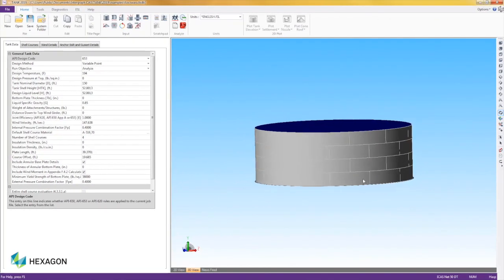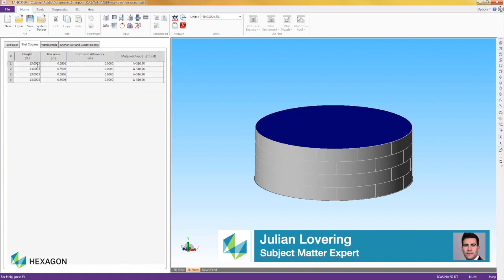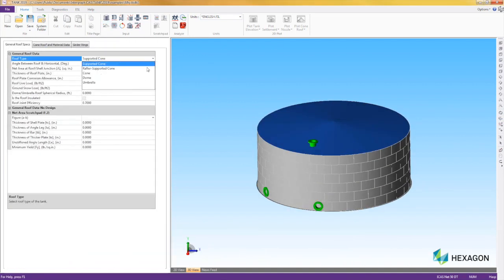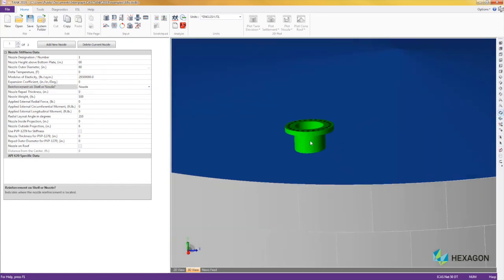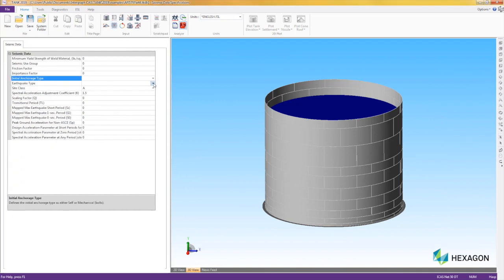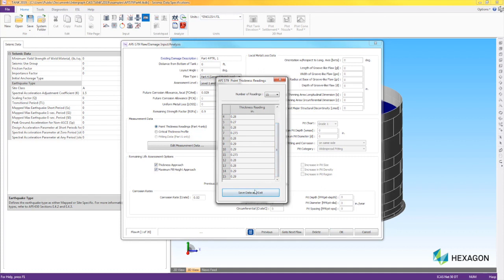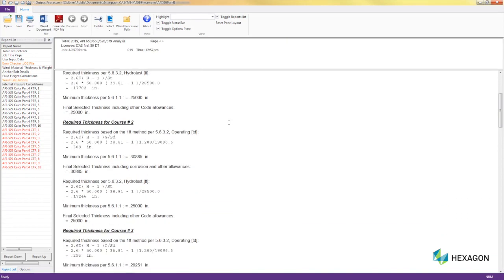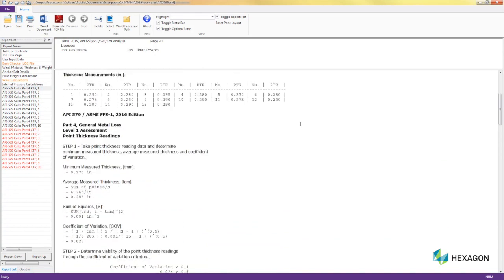Hexagon TANK Overview Video - WHY CHOOSE TANK?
WHY CHOOSE TANK? Hexagon - TANK™ provides owners, operators, and engineering firms with quick and accurate designs for new tank construction and evaluation of existing tanks. To improve Productivity: Regular autocad cannot give you output like TANK can. Take advantage of steel oil storage tank design and analysis output and reports. To ensure Data Quality: Benefit from API Standards 650 and 653 along with API 2002 4.3 for Venting. To save Time: Make use of complete unit flexibility, allowable fluid heights, and nozzle loads and flexibilities.

If you would like a demonstration of TANK please contact Mando or Bill and let them know you saw them on this video and mention GPAMidstream Association and Clay Shooting

Hexagon PPM
7840 N Sam Houston Pkwy W, Suite 100